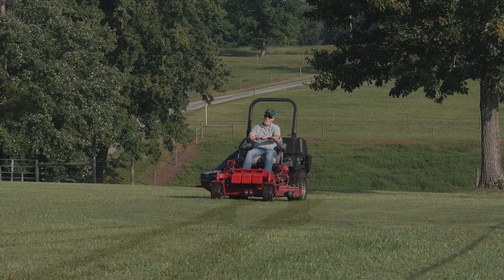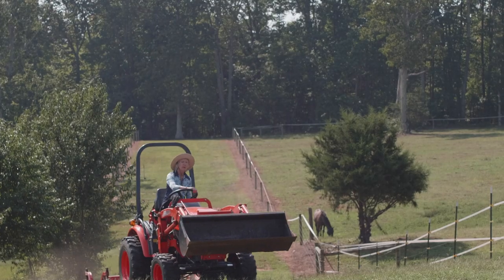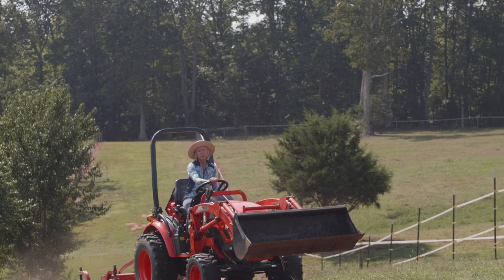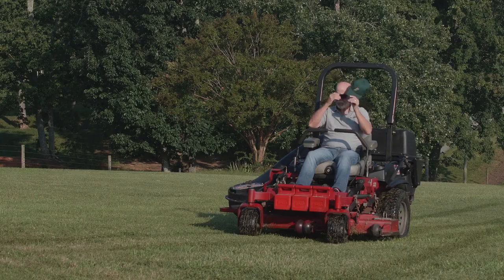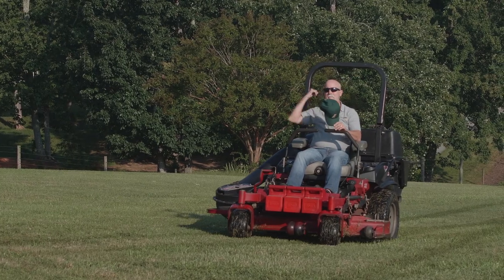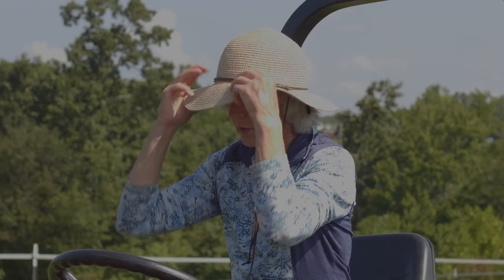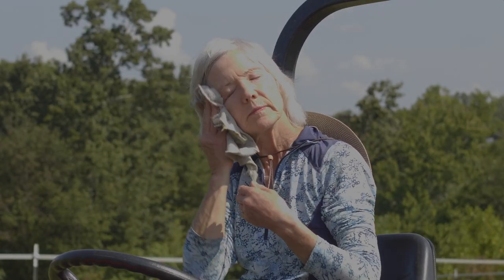CoolTops Canopy and Fan System for Mowers and Tractors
The patented CoolTops Canopy and Fan System for Mowers and Tractors makes hard work breezy. With American made shade, UV Stable Weather-X ABS and an integrated fan system, CoolTops Canopies will keep you cool all day long while on your mower or tractor. The CoolTops Canopy is available in two sizes; 36" x 41" and 43" x 51" and it is available in a variety of colors to go with your mower or tractor perfectly.